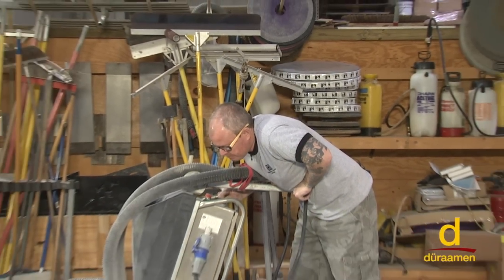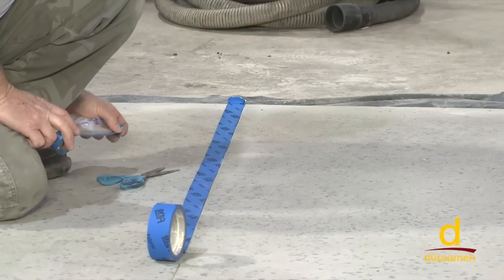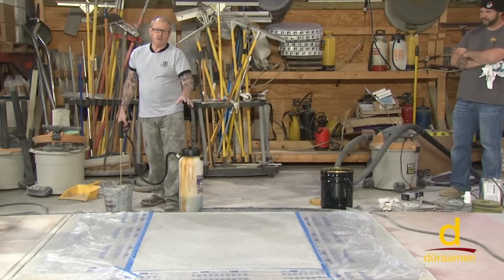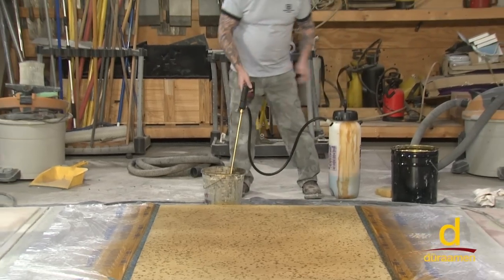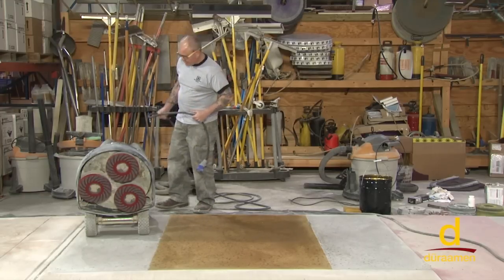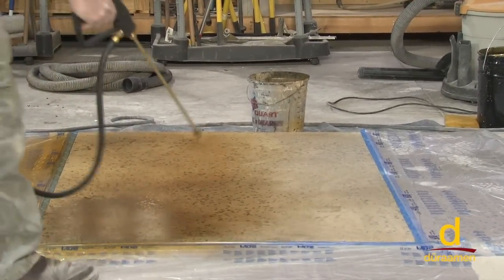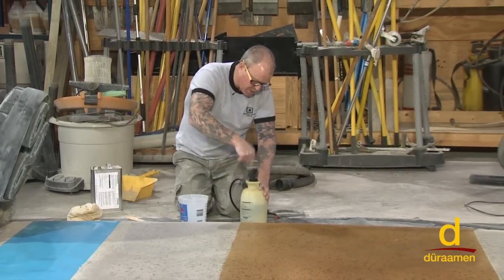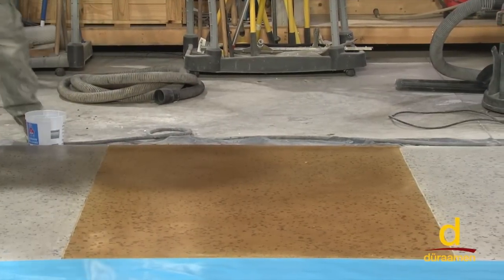How to Polish Self-Leveling Concrete Topping - Part 6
In this video clip you will see some of the steps in polishing concrete topping. Particularly, you will see saw-cutting the slab, application of dye and colloidal silica based concrete densifier.

About Duraamen
Duraamen provides High-performance industrial coatings, polished concrete overlays, metallic epoxy coatings and more to contractors, property managers, business owners and DIY enthusiasts